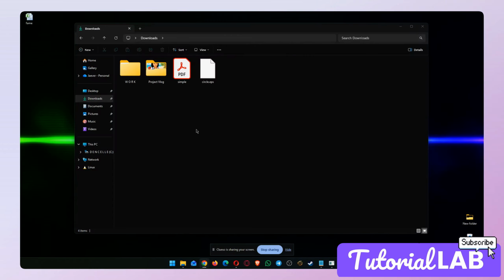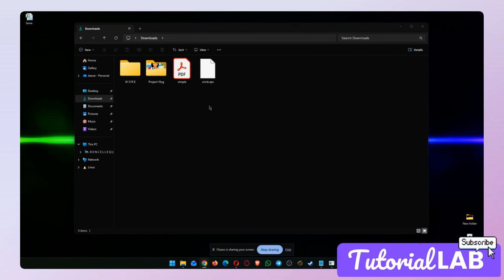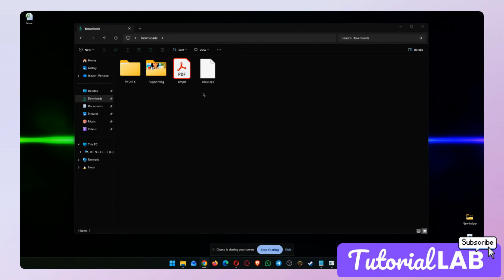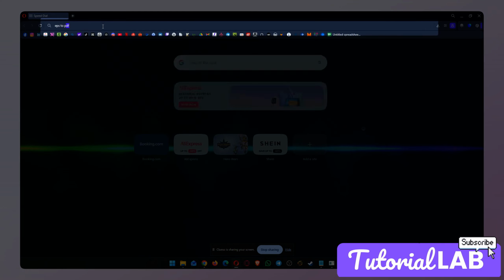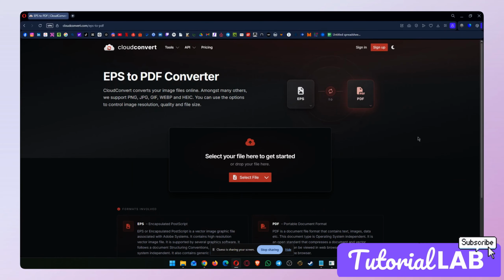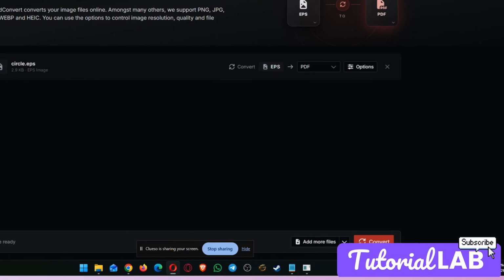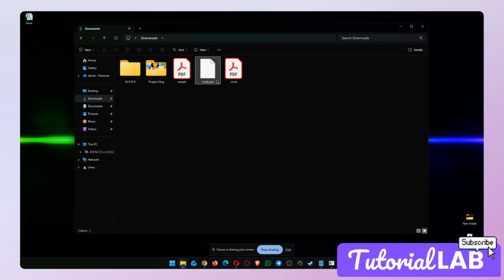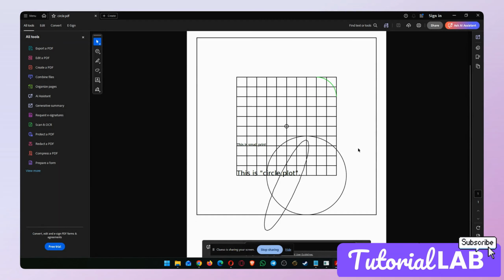How To Convert EPS To PDF (Step By Step)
How To Convert EPS To PDF

Hello everyone! In this video, I’ll show you exactly "How To Convert EPS To PDF" so you can transform Encapsulated PostScript files into a more widely supported PDF format for viewing, sharing, and printing.

We’ll go step by step through how to "convert EPS to PDF" using desktop applications and online tools. I’ll also show you how to "convert EPS file to PDF high quality" while preserving vector graphics and image clarity, discuss options for using a "free online EPS to PDF converter," and demonstrate how to use "EPS to PDF converter Adobe Illustrator" for professional-quality results.

By the end of this tutorial, you’ll confidently know how to convert EPS files into PDF documents, maintain the best possible output quality, and choose the conversion method that works best for your workflow.